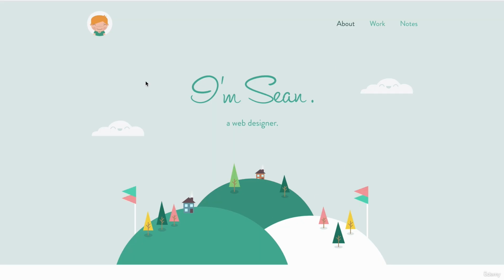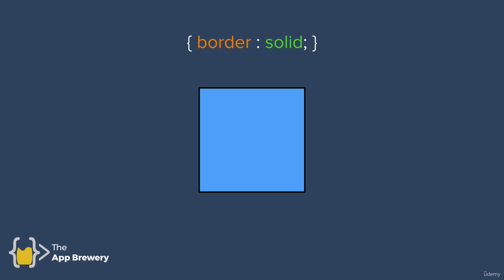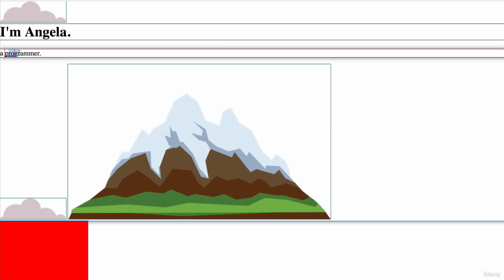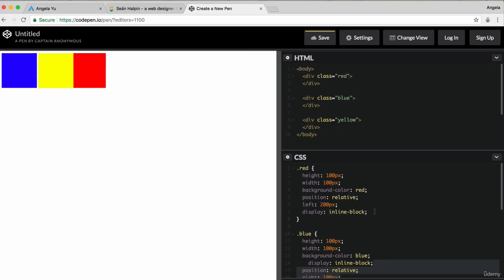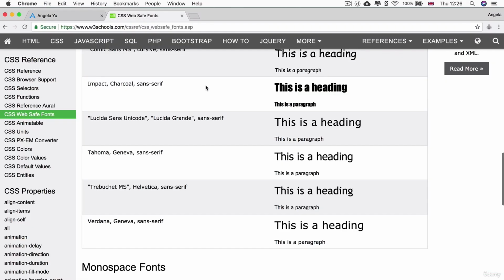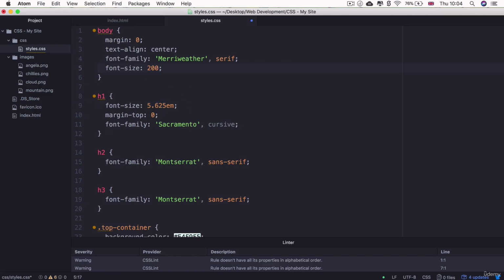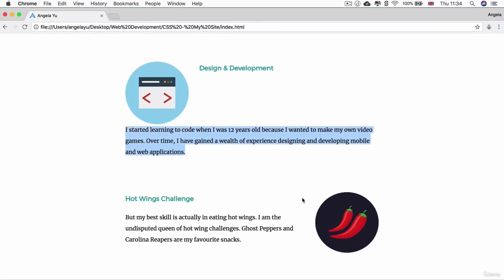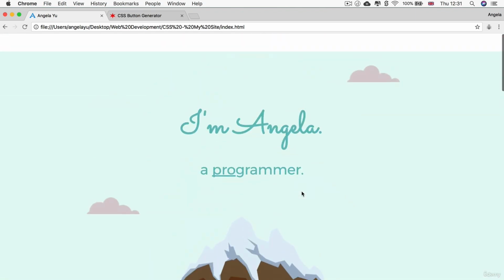Day 44 - Web Foundation - Intermediate CSS